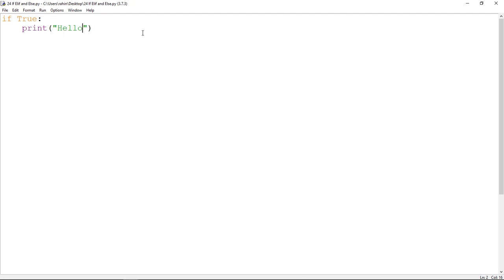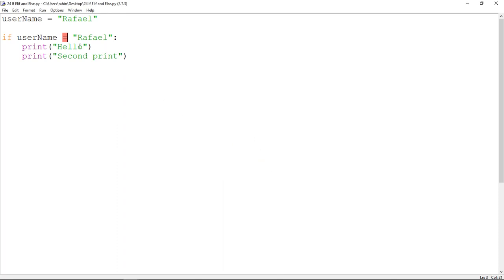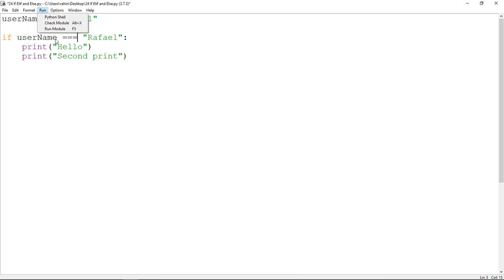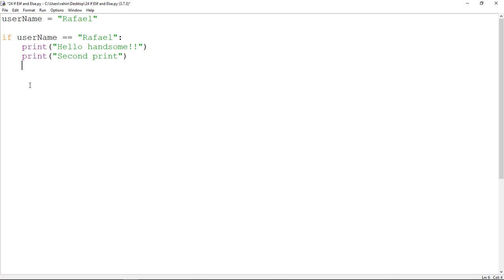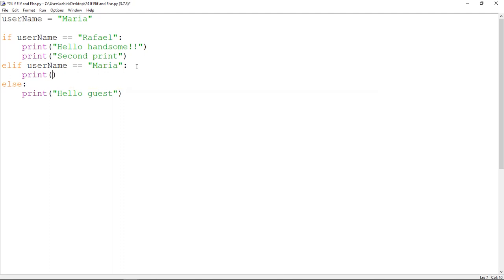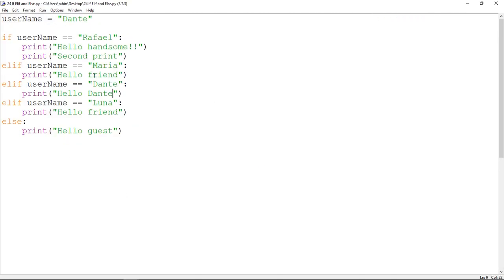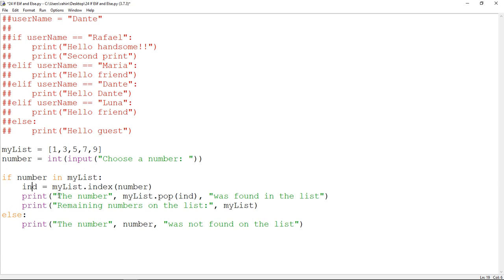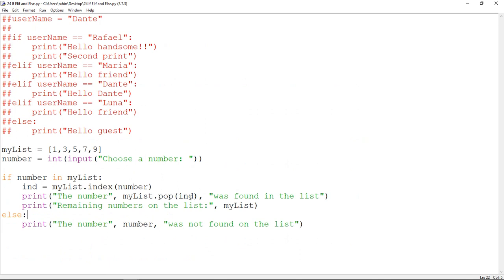24 ENG Python 3 If Elif and Else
If, Elif, Else statement (block) to give our program the ability to take desitions when a condition evaluates to True.